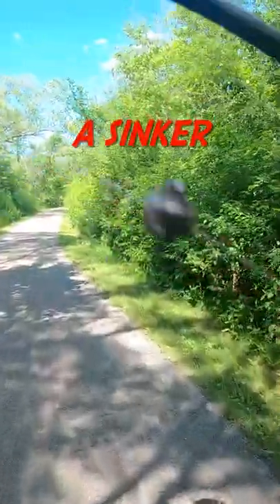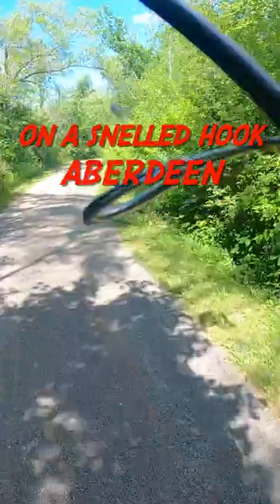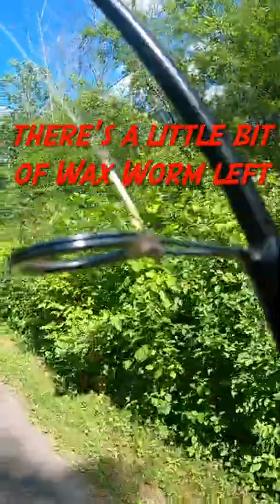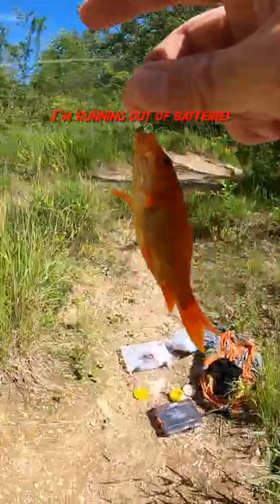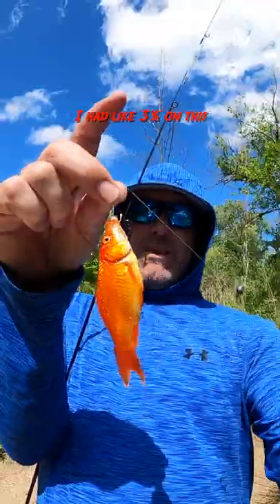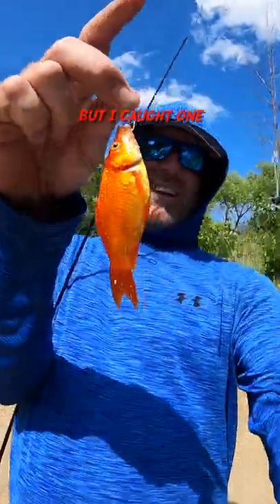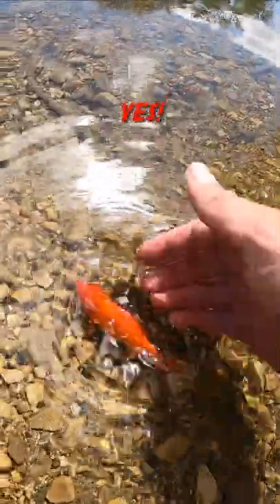Fishing for my First Goldfish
This is a part of the video "Silver and Gold - Roughfish Tournament Salmon and Goldfish Edition"  where I was fishing in a pond in Brookfield Wisconsin that had goldfish in it.  It was surprisingly difficult fishing for goldfish, but I managed to catch one.

Here's a fishing short, or a goldfish T Fish shorts where I caught a goldfish on a little piece of wax worm.

This video is a Wisconsin fishing video from the summer of 2022.